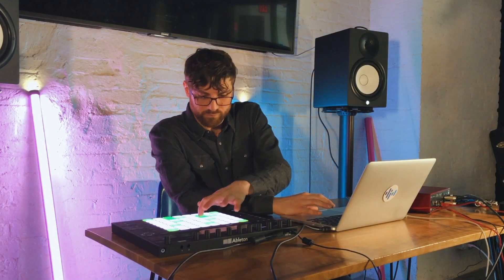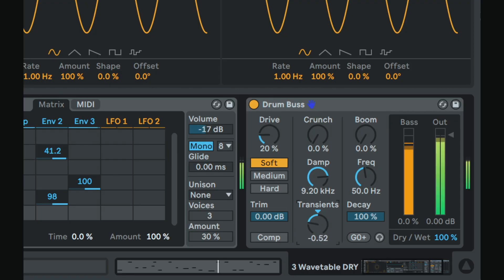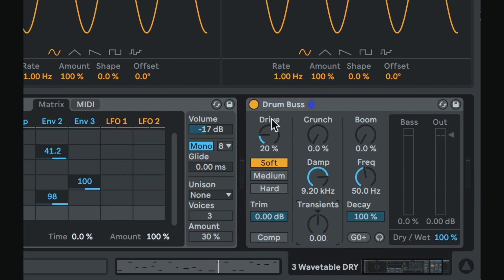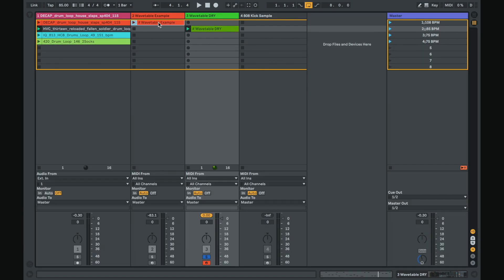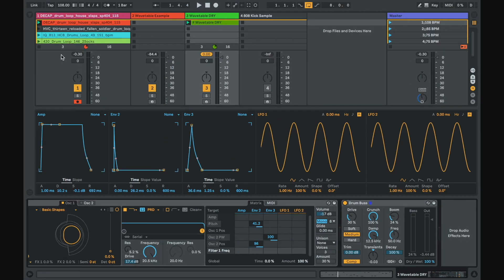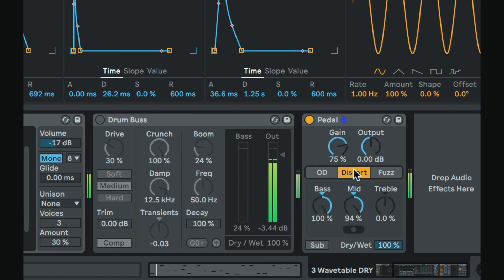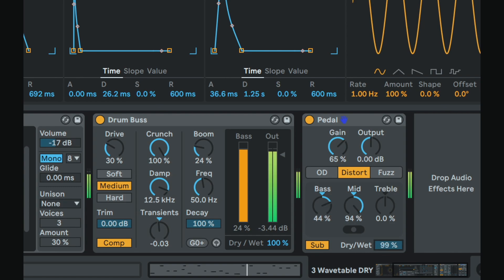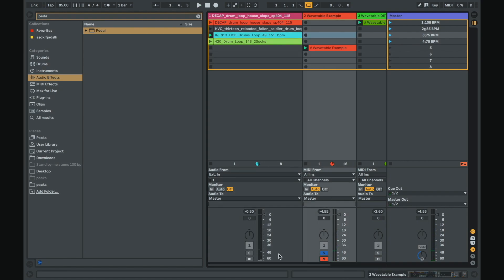How To Add Drum Buss & Pedal To Your 808 In Ableton | 343 Labs Tutorial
In the final and third chapter of this tutorial, our instructor Atropolis uses Pedal and Drum Buss to further shape our 808 sound.

343 Labs is one of the world’s leading Ableton-Certified music production communities, with courses in New York, Berlin, and Online.